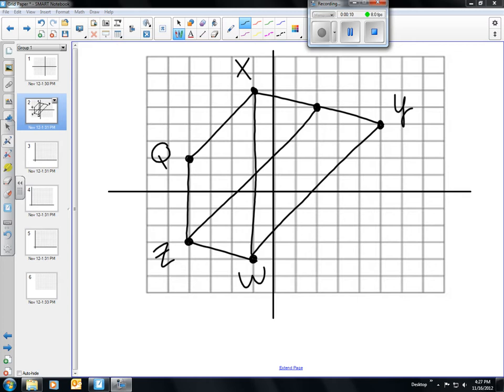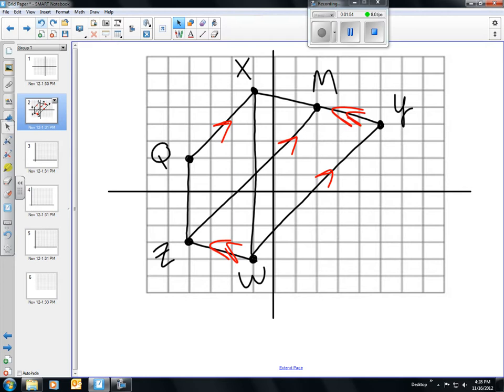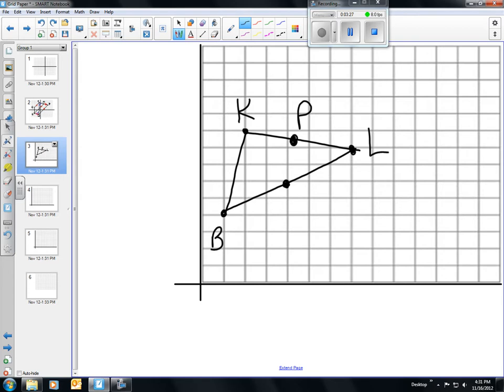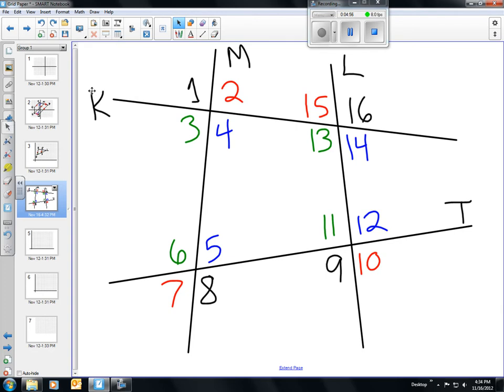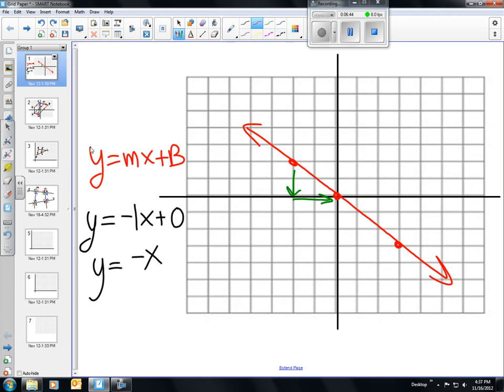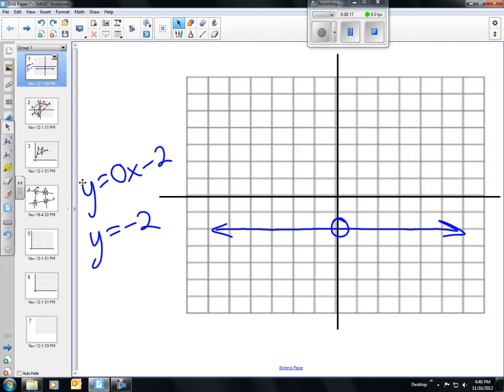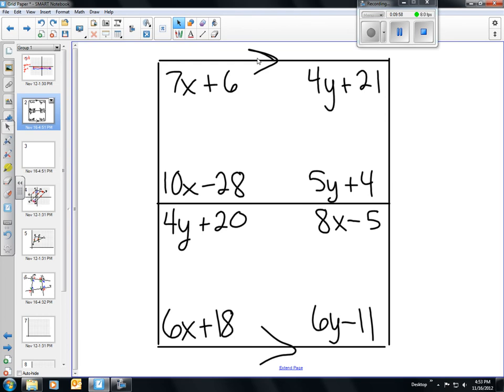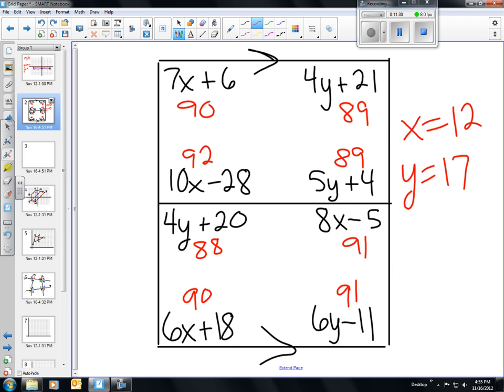Geometry Quiz 3 Review